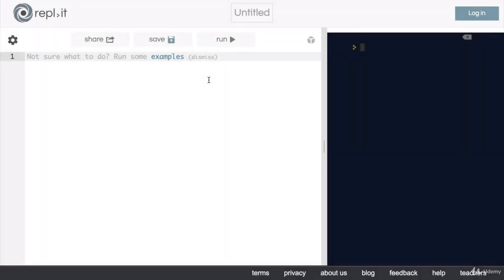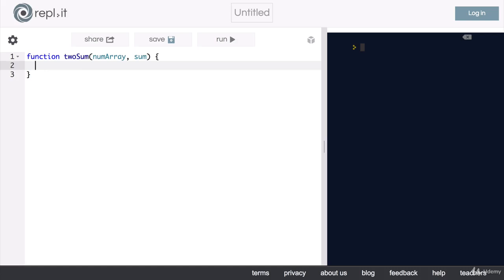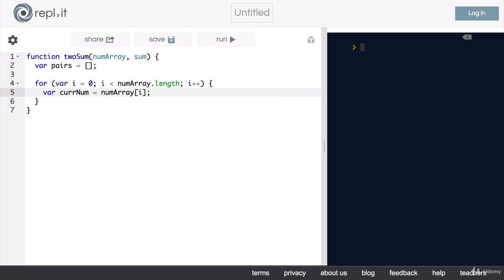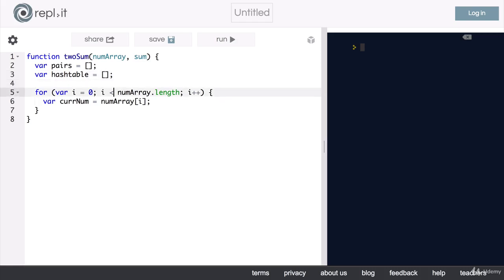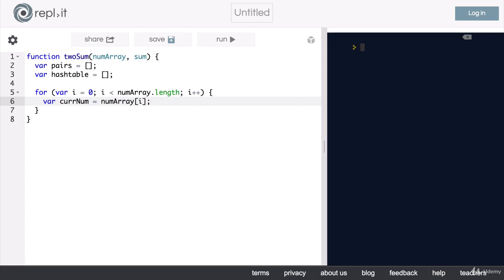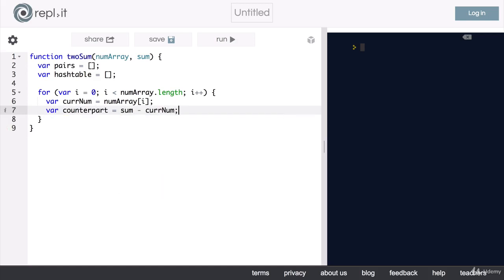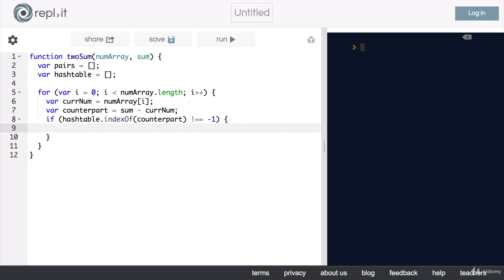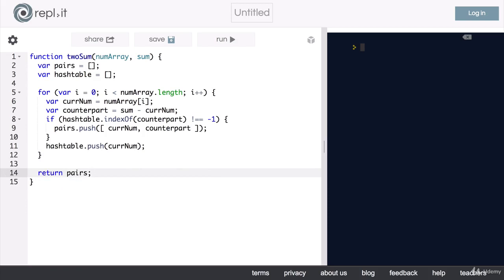035 Two Sum Code